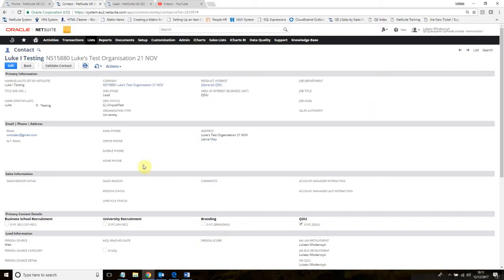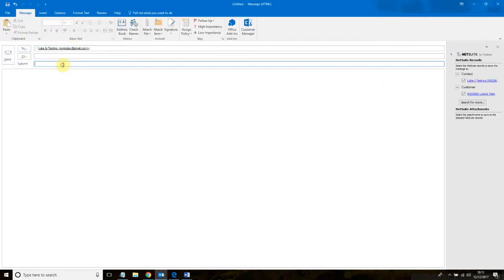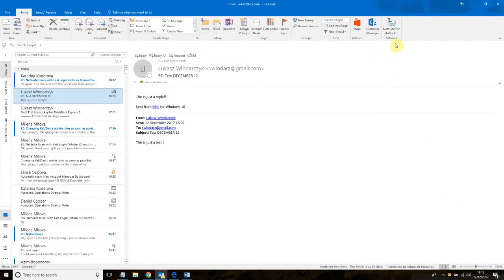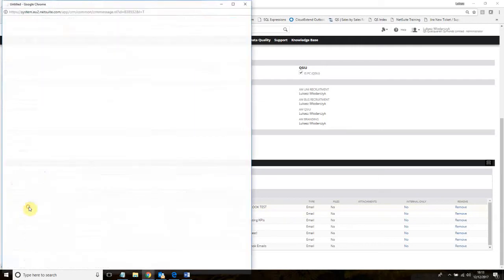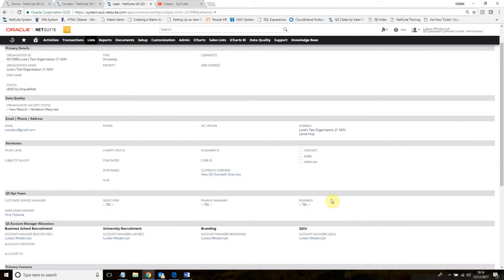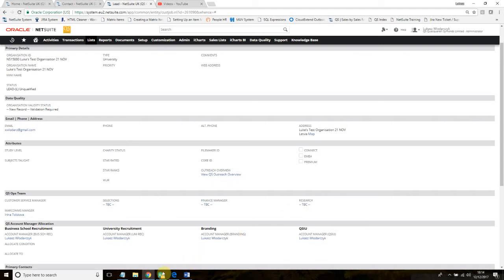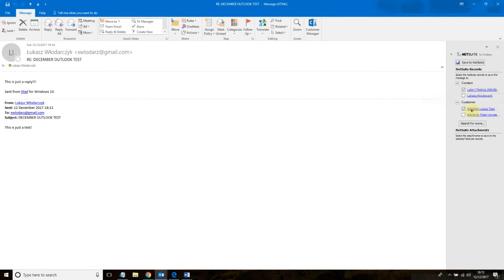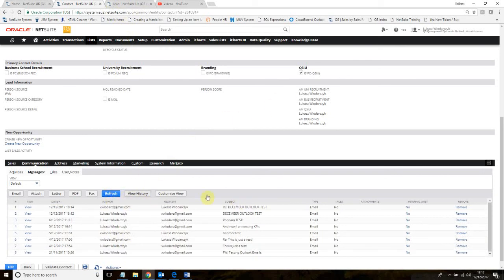NetSuite for Outlook Training